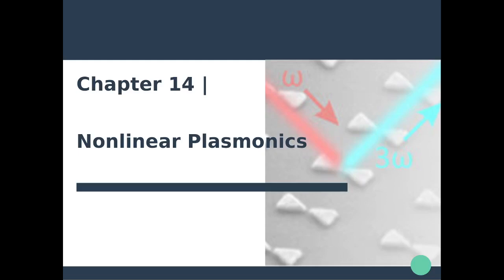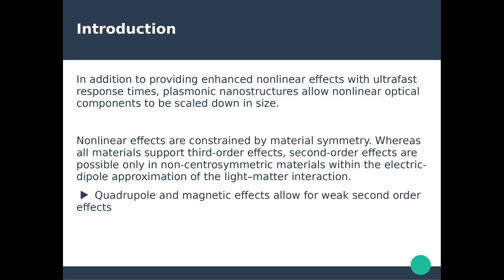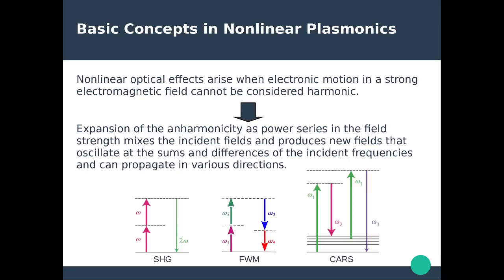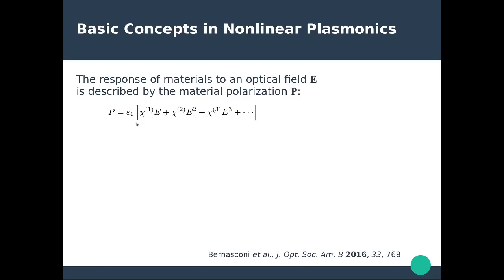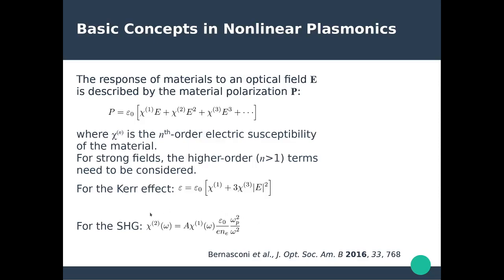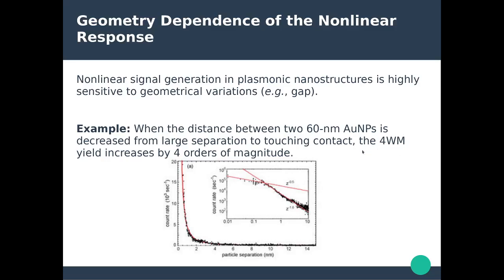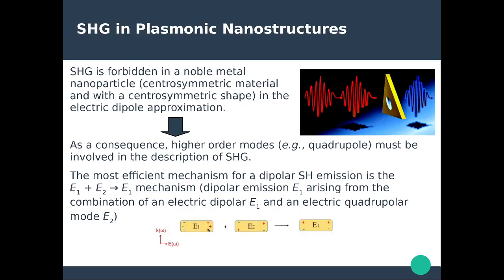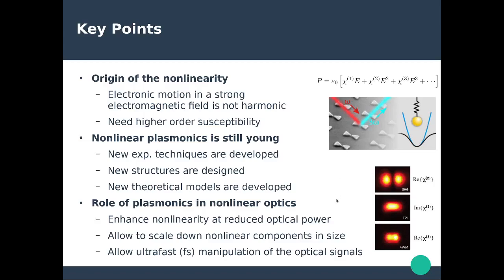Nanophotonics & Plasmonics - Ch. 14 | Nonlinear Plasmonics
Chapter 14 | Nonlinear Plasmonics

Nonlinear optical processes, Polarization, Anharmonicity, Electric susceptibility, Optical Kerr effect, Second harmonic generation.

0:23 - Nonlinear optical processes
5:23 - Anharmonicity
8:31 - Polarization & electric susceptibility
13:10 - Examples
20:05 - Key Points Summary